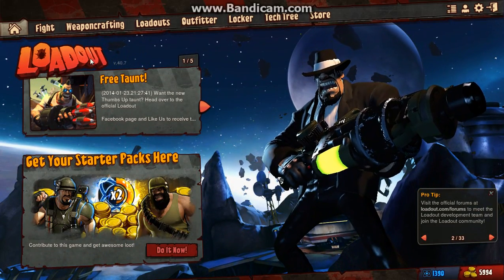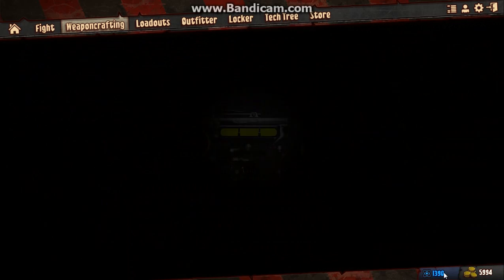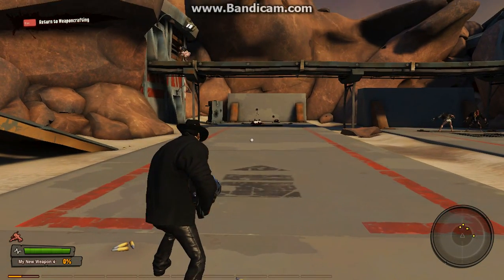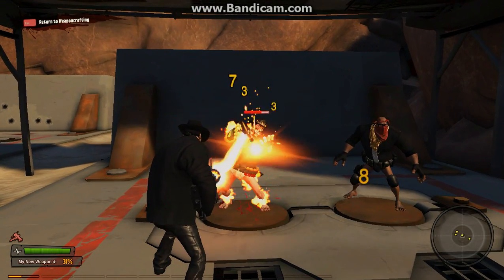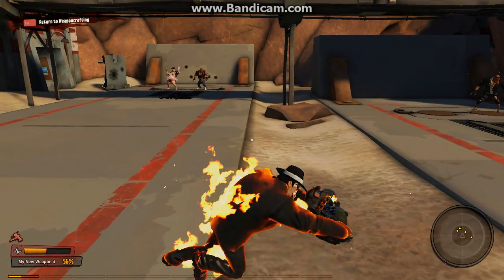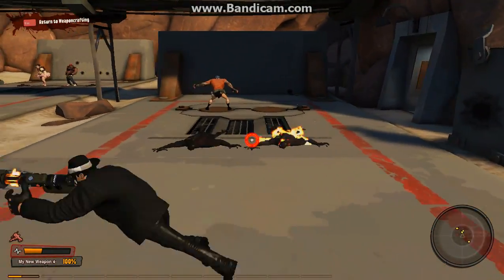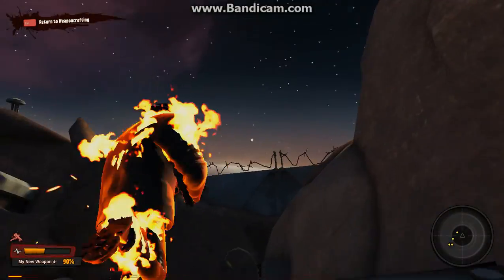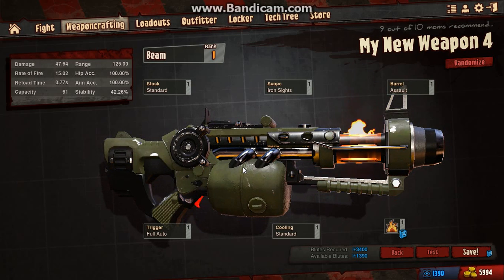How Do I Loadout? - Offensive Payloads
EDIT: Apparently, setting enemies on fire also weakens their resistance to damage by 10%, and I forgot to mention that Tesla damage also increases damage against Shielded enemies.

Loadout can be a complex game full of middle fingers and fancy-dancy weaponry. This series tries to explain the latter point by looking at some of the individual parts and seeing what they do.

"How Do I...?" is a collection of helpful tutorial videos on certain games. Keep an eye out for these if there's a game you want to try but don't know much about!